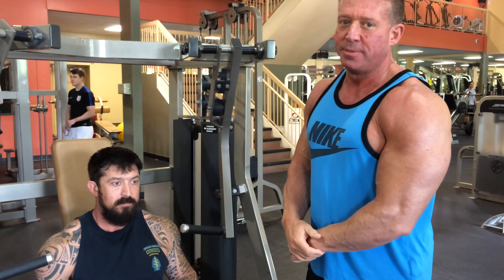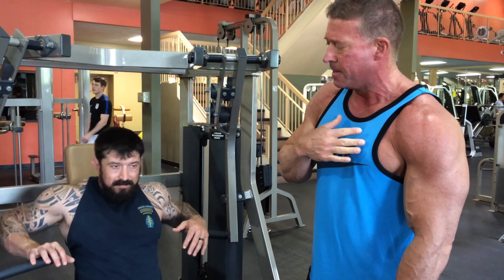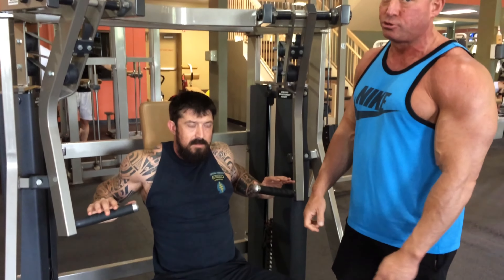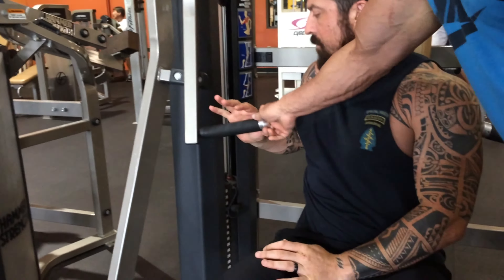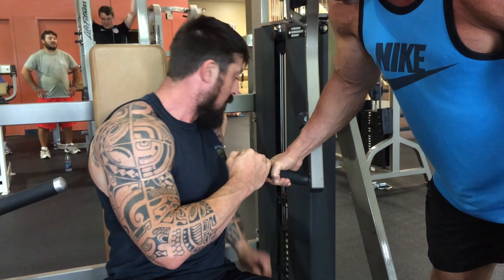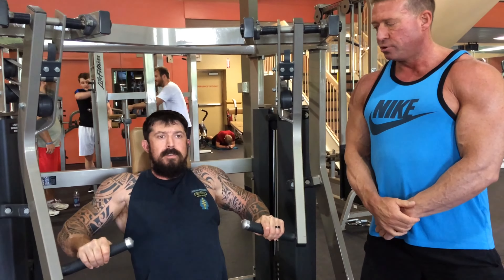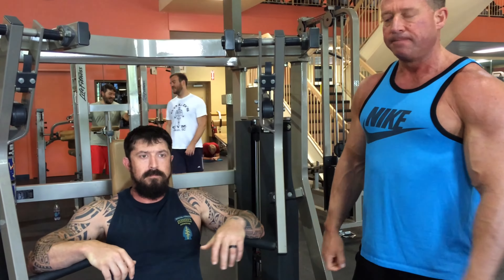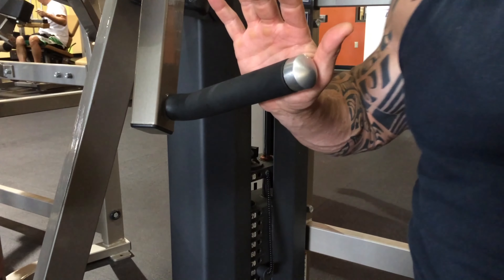A secret to setting up weight machines that most people don't know!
Following these tips will prevent unnecessary injuries and improve your ability to work the targeted muscle.